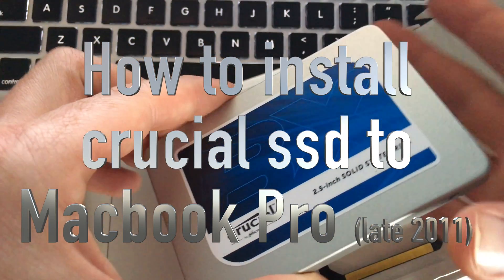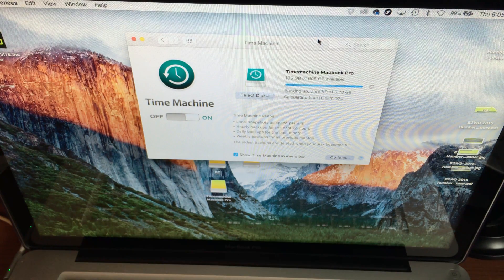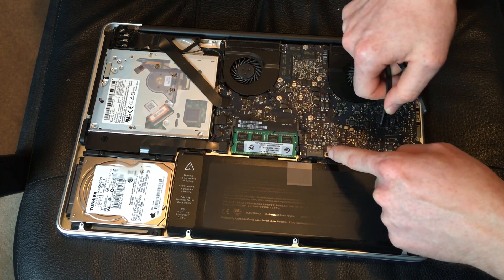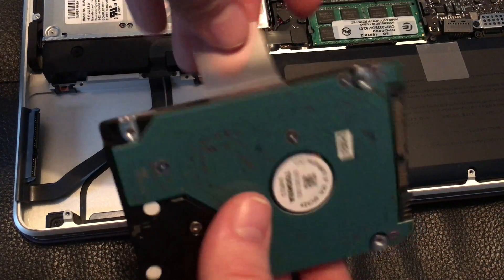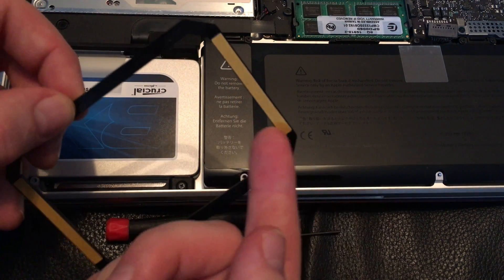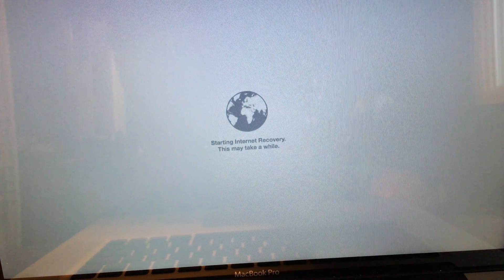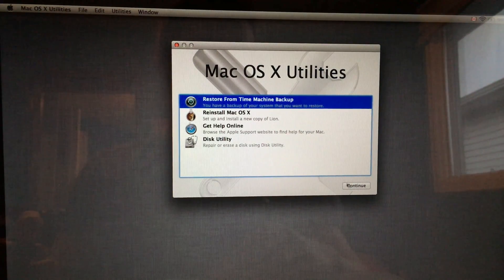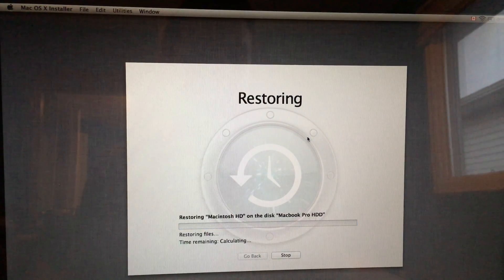How to Install/replace/upgrade to Crucial SSD Hard drive in Macbook Pro late 2011 - non retina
You will see how to backup your computers harddrive , install the new hard drive , and install and recover your OSX into your new hard drive SSD. Everything you need to know and do to upgrade your internal hard drive for you macbook pro